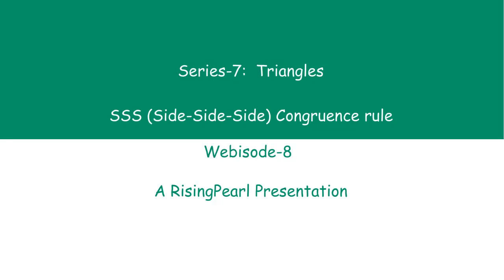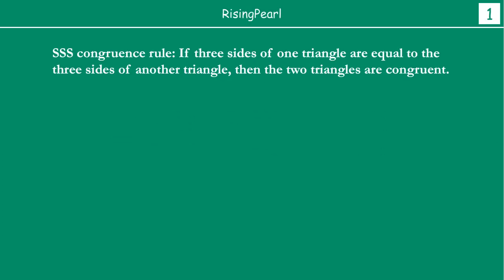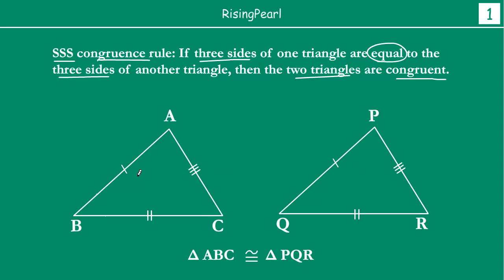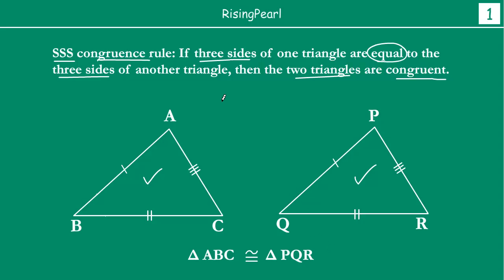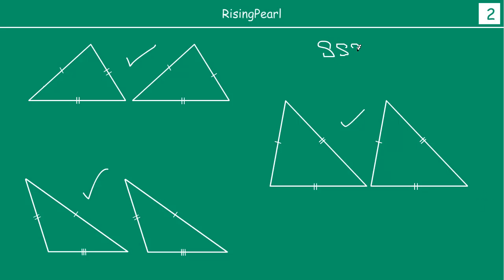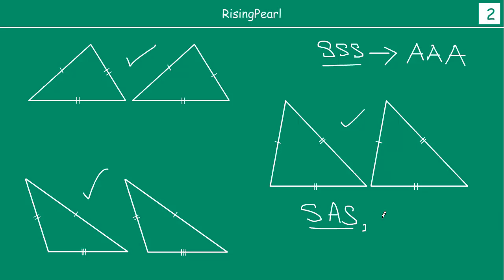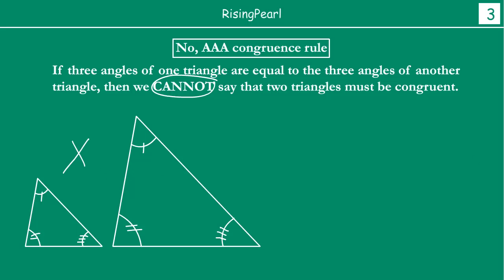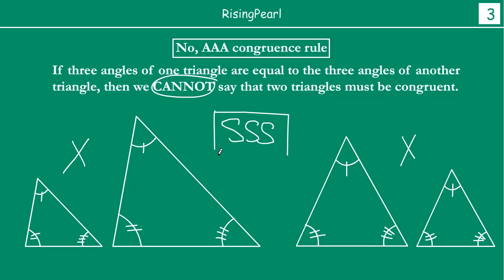SSS (Side-Side-Side) Congruence rule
Friends,

This is a Math video. This is our eighth webisode (WB-8) on "Series 7 -- Triangles".
We learn when we can say that any two given triangles ABC and PQR (say) are congruent as per SSS congruence rule.
We also see that if two triangles are congruent, then their corresponding sides and angles are also equal.